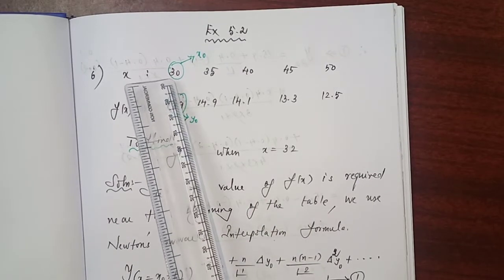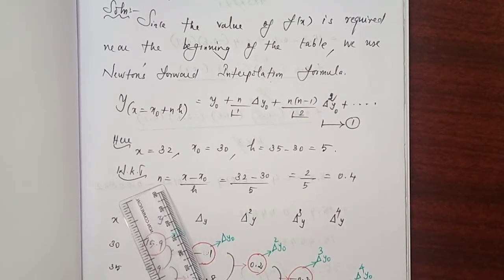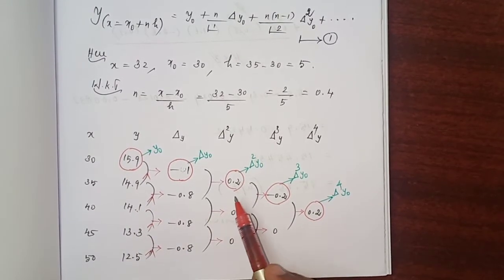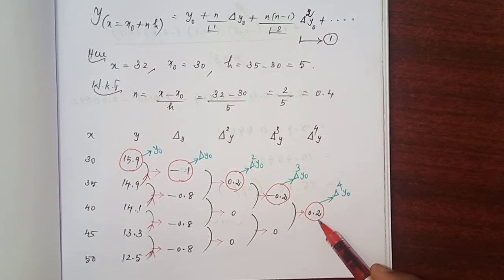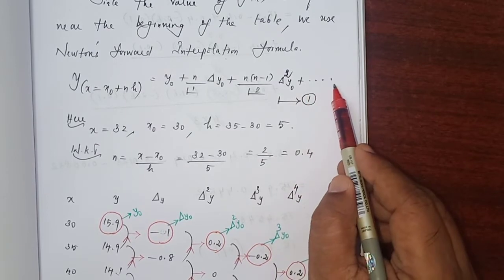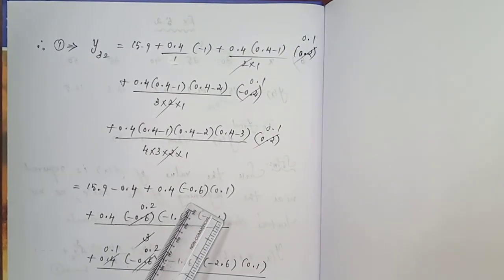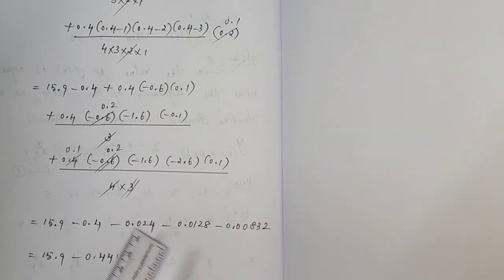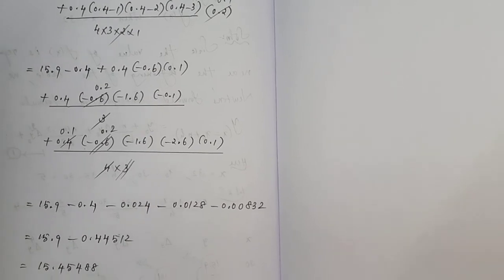12th Std. TN State Board BUSINESS MATHEMATICS